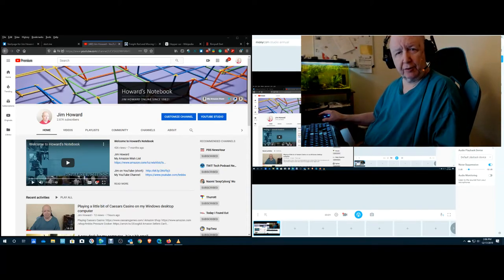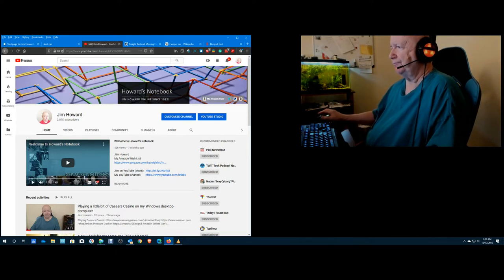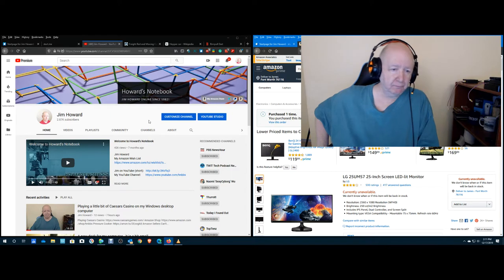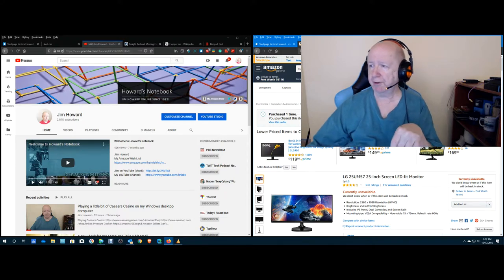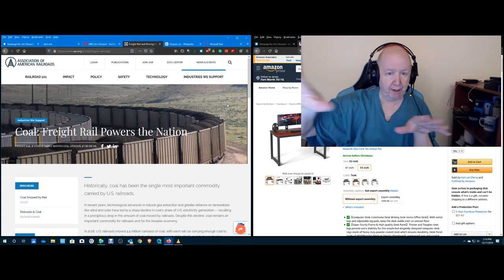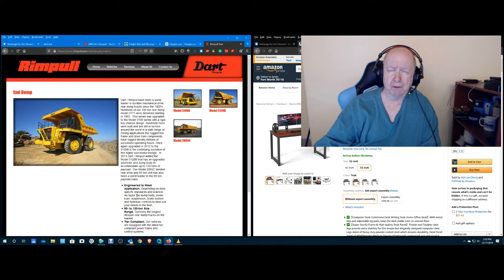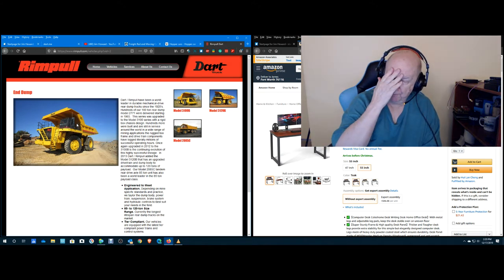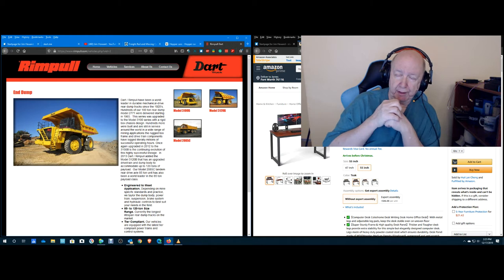Show Me Video Blog - talking about what is new and old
This is my blog. I have been blogging since 1982.
In this video blog I talk about my current monitor, desk and I talk about my past.  My welding jobs and other jobs.

47" Computer Desk
55" Computer Desk

Jim Howard's newsgroup:
Group Email Addresses